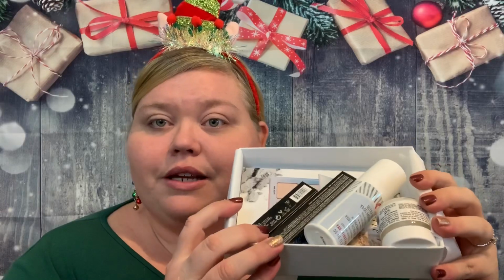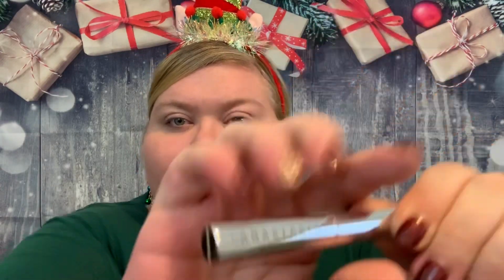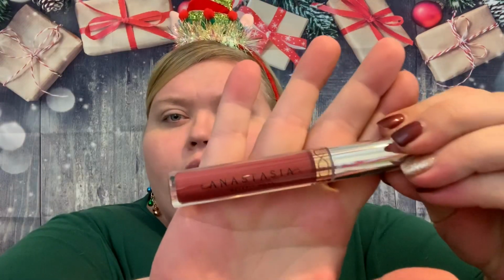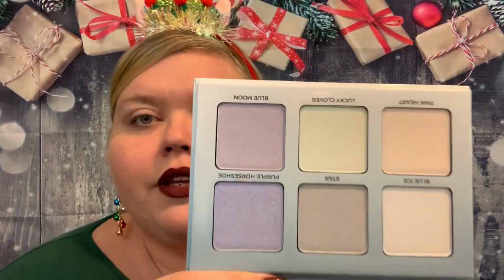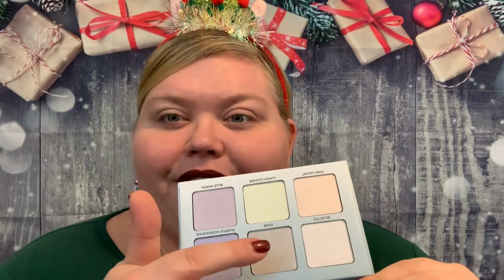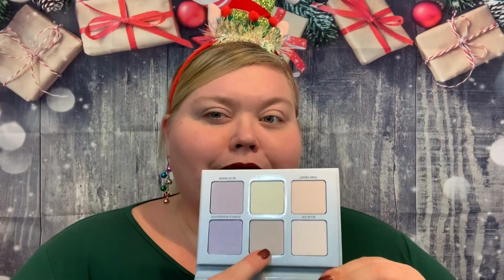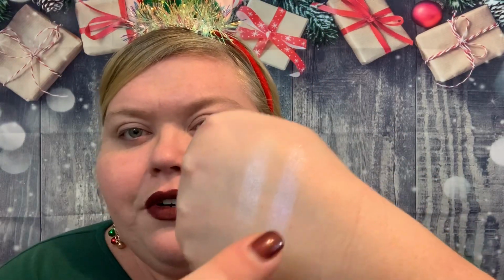Allure Beauty Box | December 2019 | Is This The Best Box Ever?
Allure Beauty Box is a $15/month beauty subscription where you will receive 5-7 beauty items.